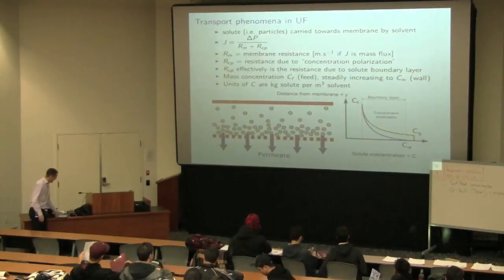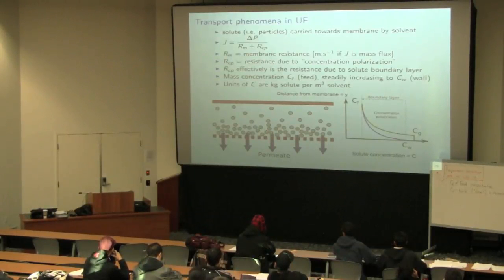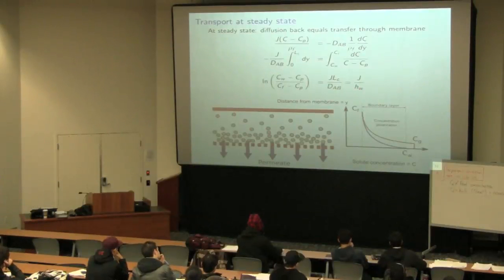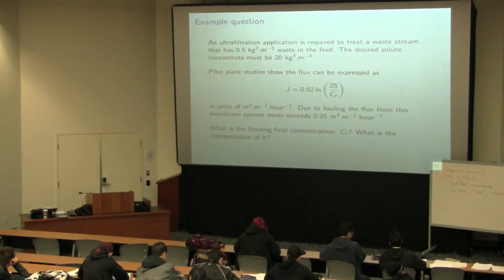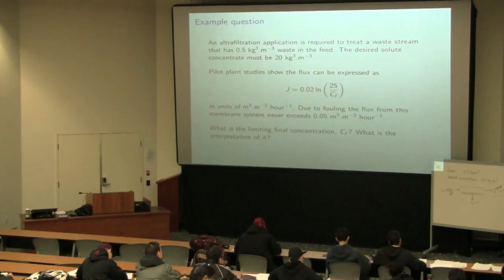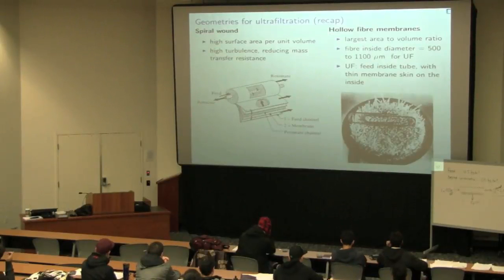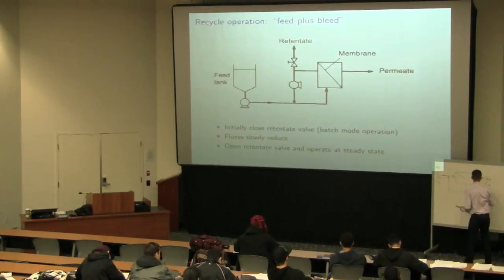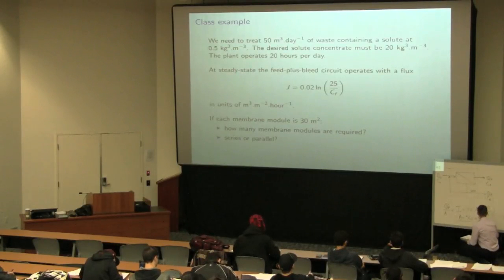4M3 2012 06B